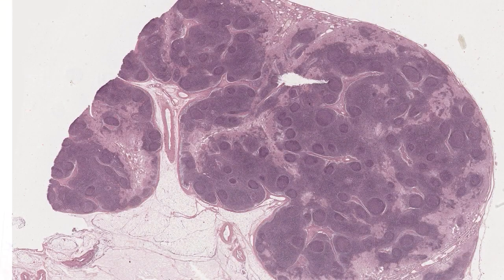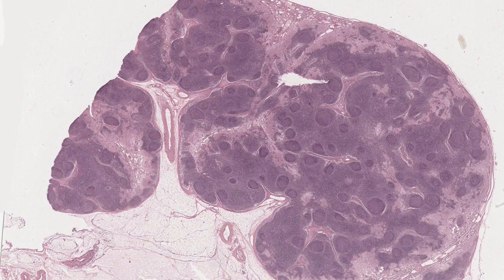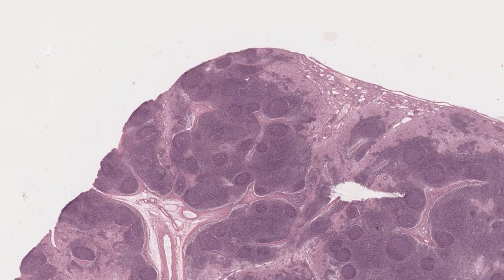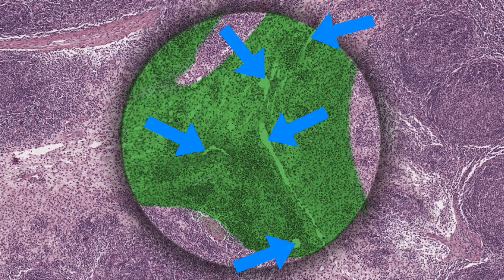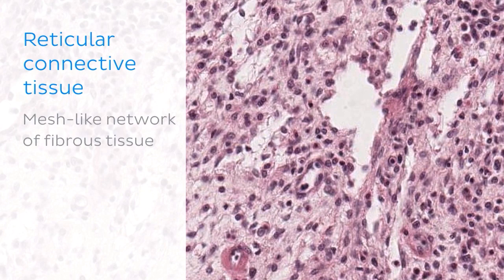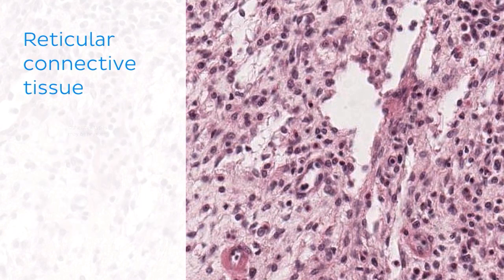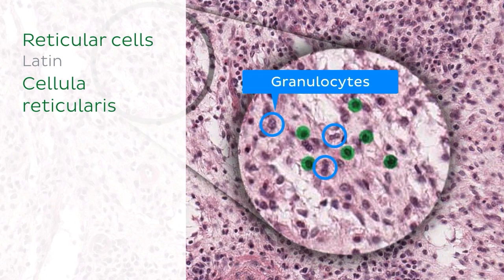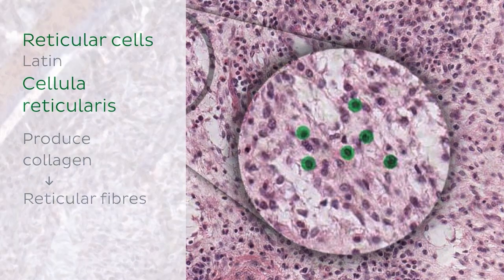Reticular connective tissue: cells and structure (preview) - Human Histology | Kenhub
Reticular tissue is a special subtype of connective tissue that is indistinguishable during routine histological staining. Learn everything about it in the full version of this video

Oh, are you struggling with learning anatomy? We created the ★ Ultimate Anatomy Study Guide ★ to help you kick some gluteus maximus in any topic. Completely free.

Want to test your knowledge on reticular connective tissue? Take this quiz

Read more on the histology of reticular connective tissue on this complete article

For more engaging video tutorials, interactive quizzes, articles and an atlas of Human anatomy and histology, go